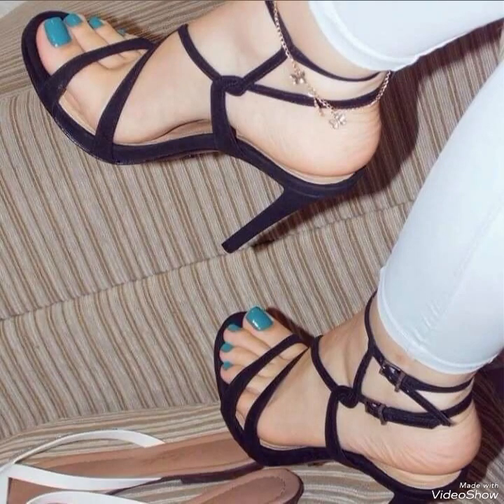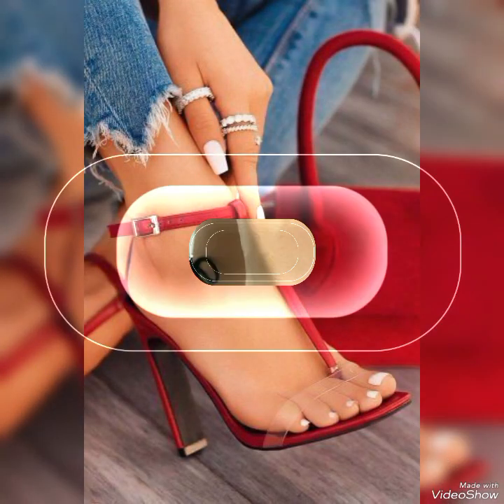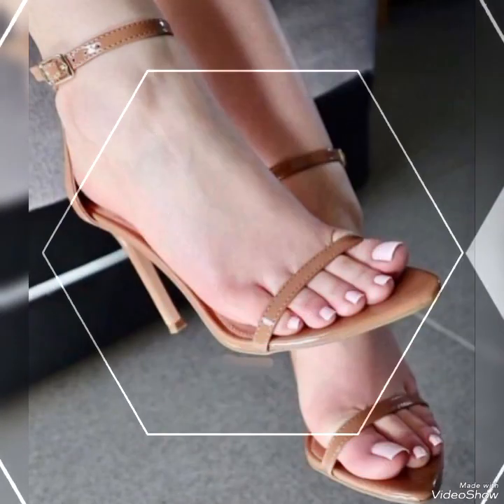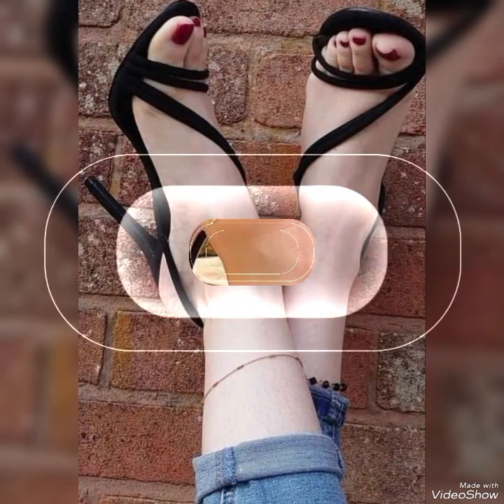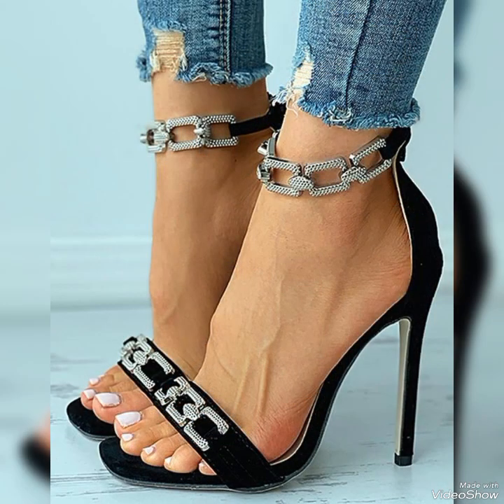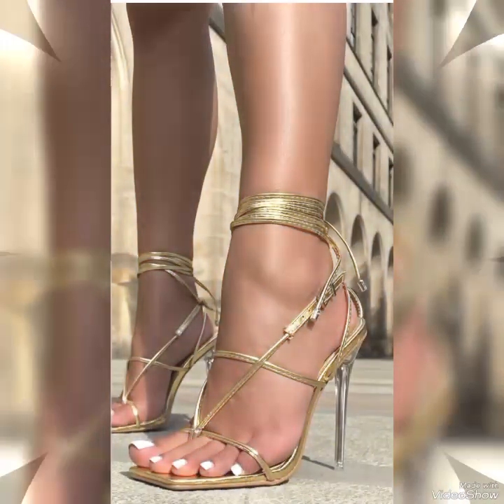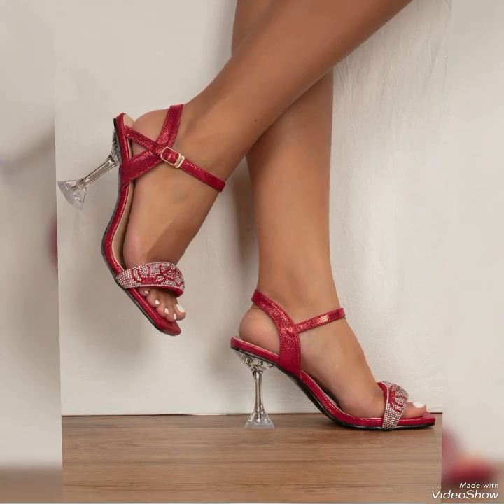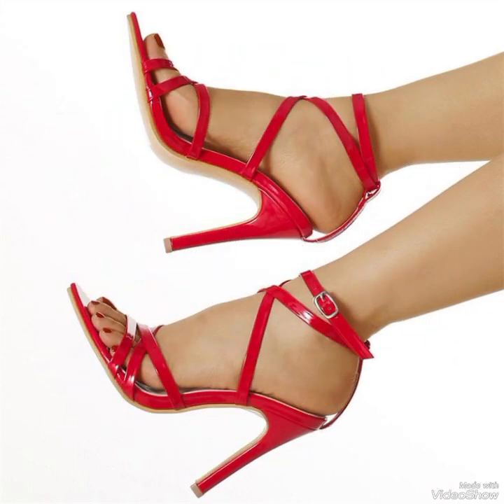Top trending luxurious high heels new collection// look forever young 😍